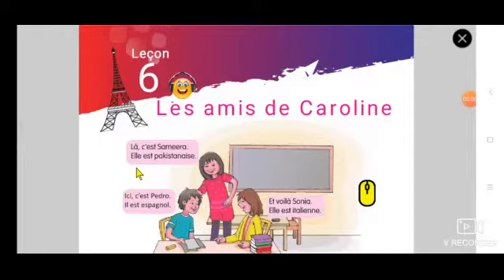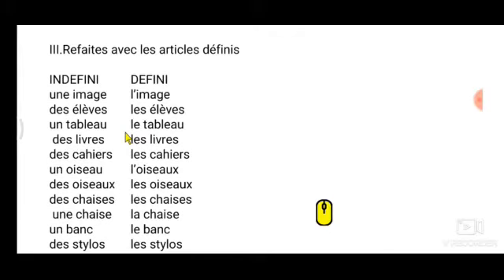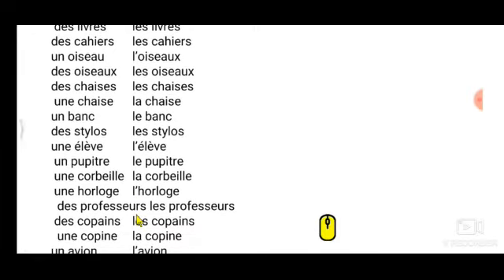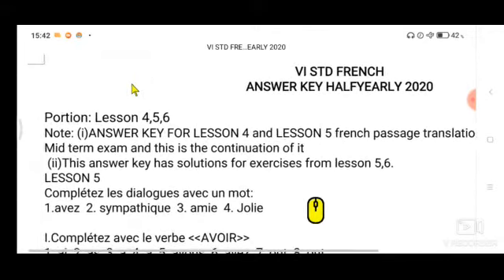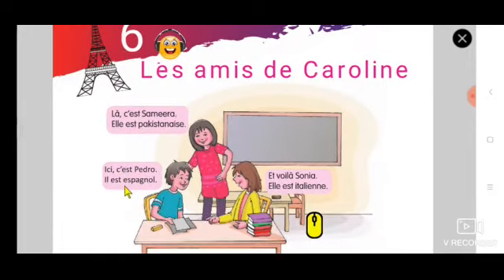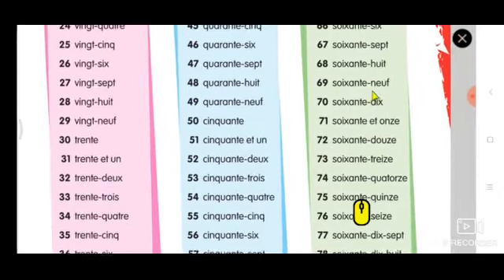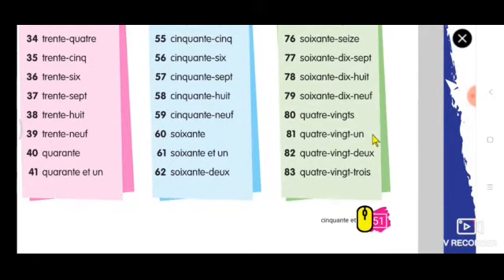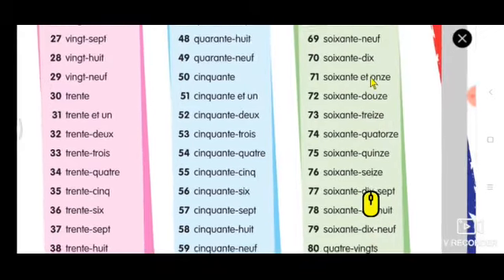Petit Seminaire 6th Std French Session 39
Lesson 6 Exercise 3 and Lesson 4 Numbers 50 - 100